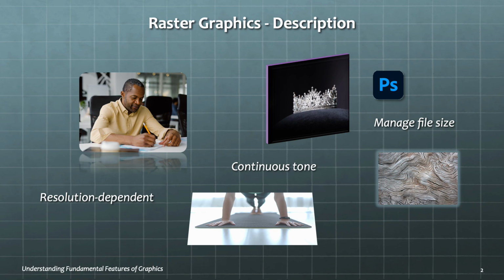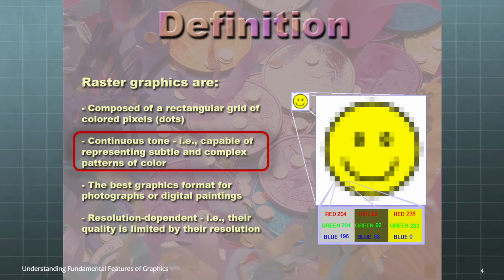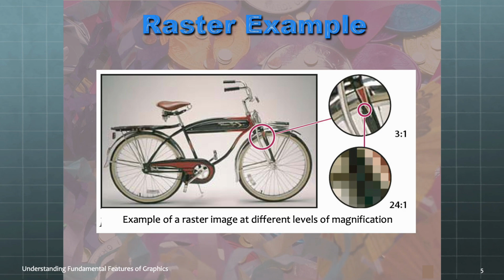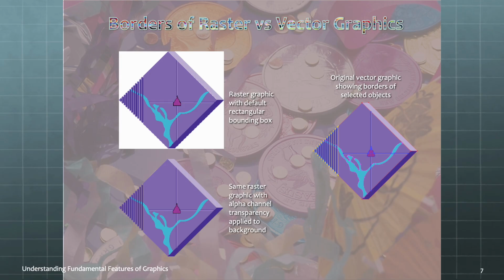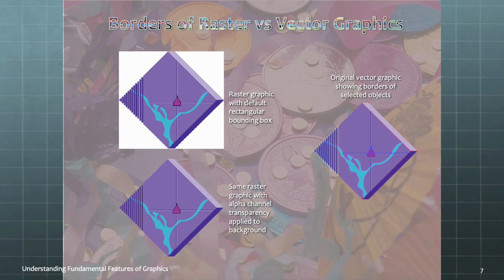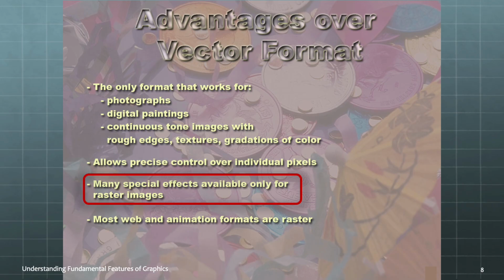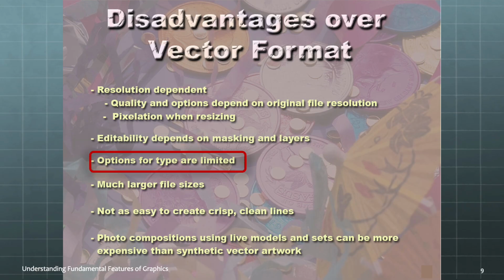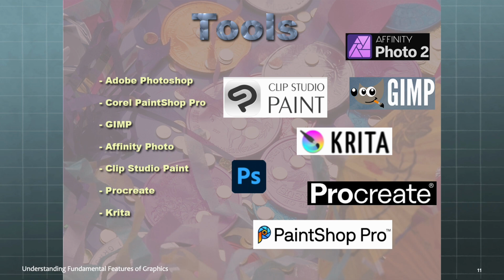2 Raster Graphics Description